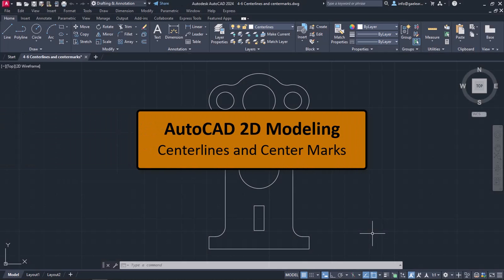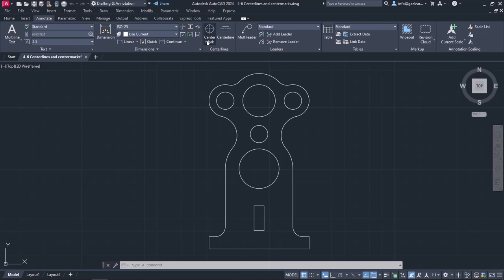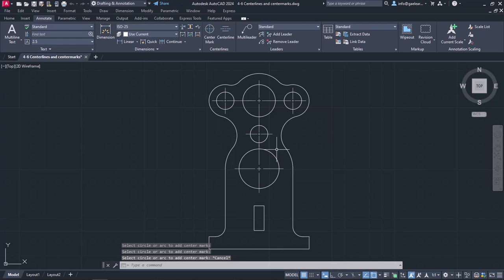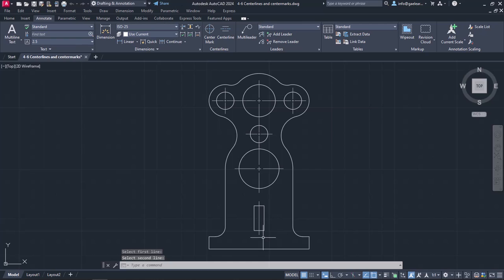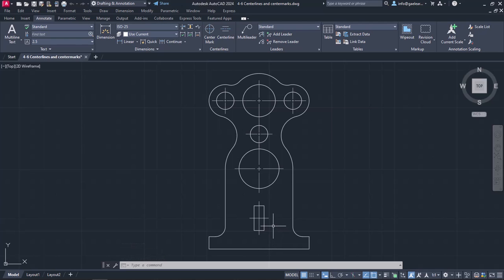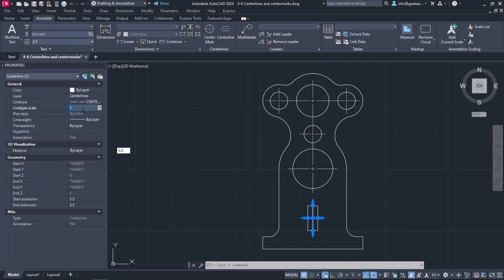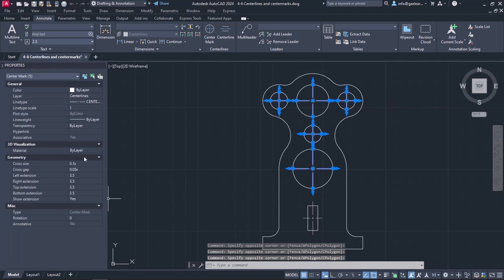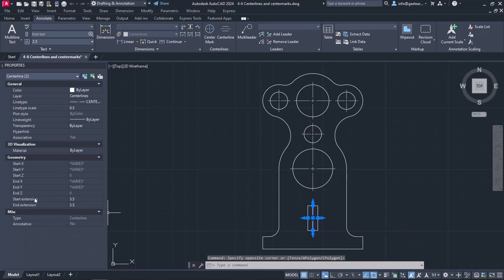Insert Centerlines and CenterMarks - AutoCAD 2024 Tutorials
In AutoCAD, the Centerline tool is used to create centerlines or center marks for circles, arcs, or other symmetrical objects. Centerlines are essential for indicating the center point of circular or symmetric features, aiding in dimensioning and design communication. Here's how you can use the Centerline tool in AutoCAD:

Activate the Centerline tool: To access the Centerline tool, you can type "CENTERLINE" in the command line and press Enter, or you can find it in the Dimension toolbar or the Ribbon menu.

Select the object: After activating the Centerline tool, select the circle, arc, or other symmetrical object for which you want to create a centerline or center mark.

Specify the centerline or center mark type: AutoCAD offers two types of centerlines: Centerlines and Center marks.

Centerlines: Centerlines are long lines that extend through the center of the object, indicating its symmetry or circularity. They are typically used for objects like circles or arcs.

Center marks: Center marks are small, short lines with outward-facing arrows that indicate the center point of an object. They are commonly used for circles or cylindrical shapes.

Position the centerline or center mark: Specify the position of the centerline or center mark by clicking on a point along the object's center axis. AutoCAD will automatically generate the centerline or center mark according to the selected type.

Adjust properties (optional): You can modify the properties of the centerline or center mark, such as the linetype, color, or lineweight, using the Properties palette. You can also adjust the size and appearance of center marks using the Center Mark tab in the Ribbon menu.